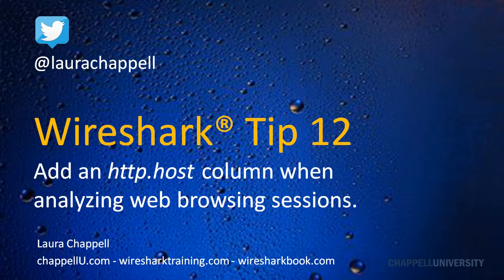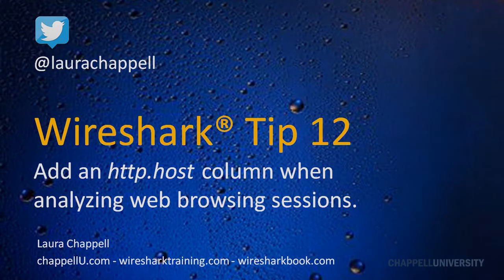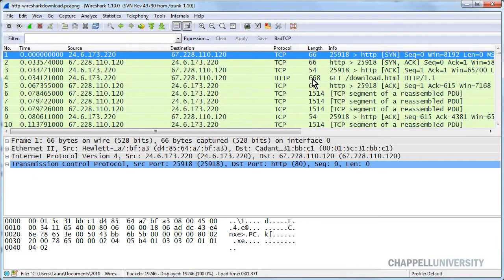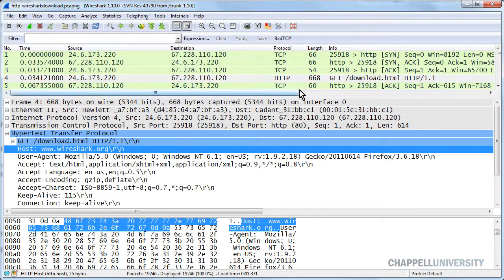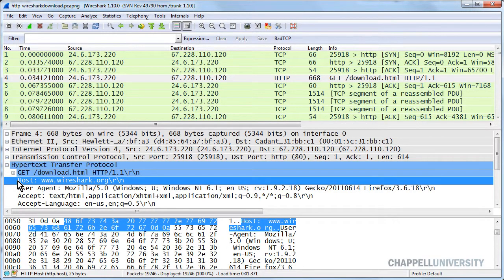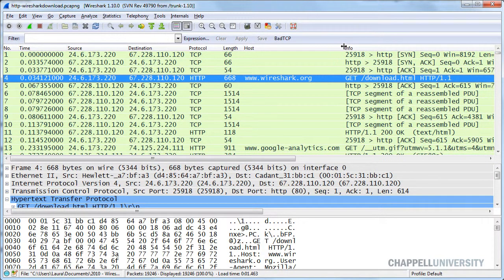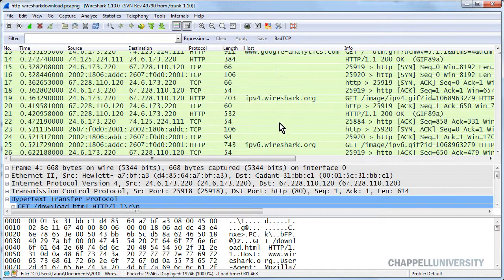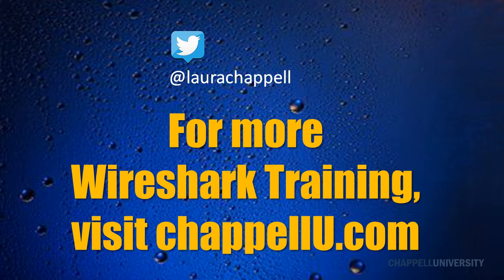Wireshark Tip 12: Add an http.host Column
This tip was released via Twitter (@laurachappell). Analyze HTTP traffic faster by adding an http.host column.